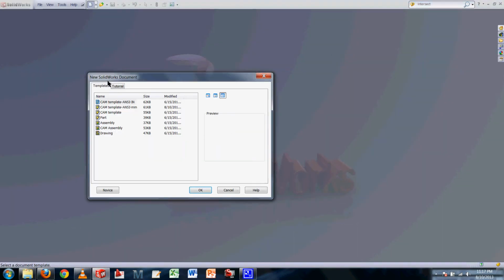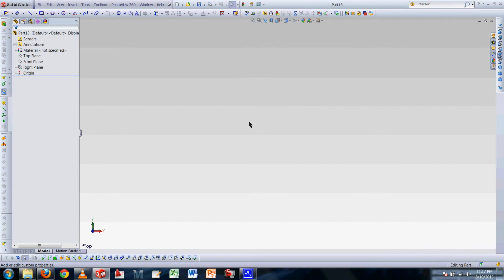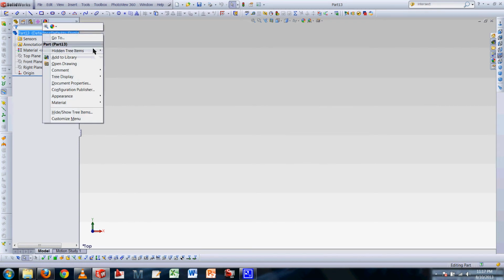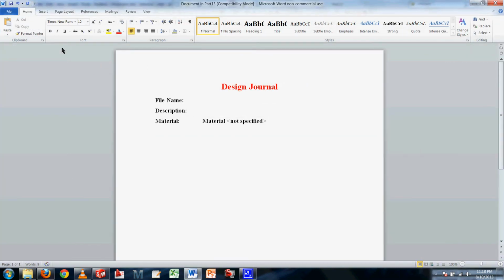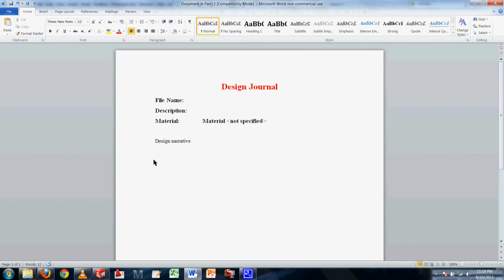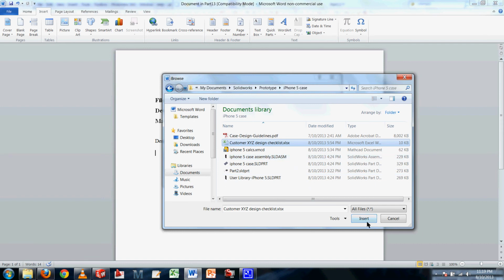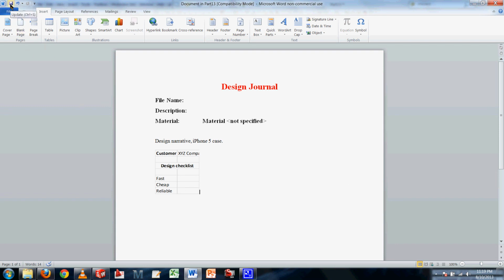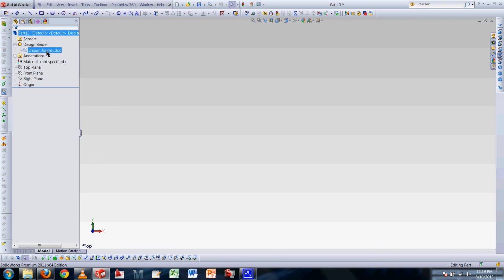SolidWorks Basics and Best Practices-Part 1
This is the first of a multi-part video series where I explain some SolidWorks basics and best practices.

In this series I will be creating an iPhone 5 case as an example part.  All the way from design concept, to mold tool.